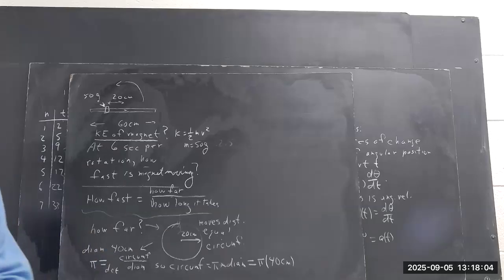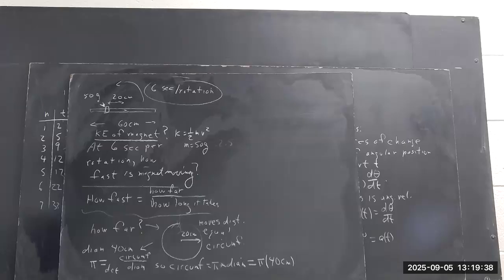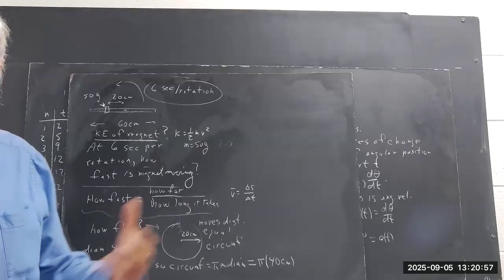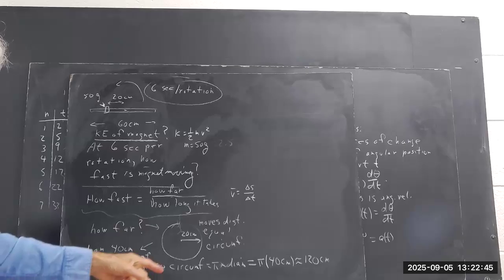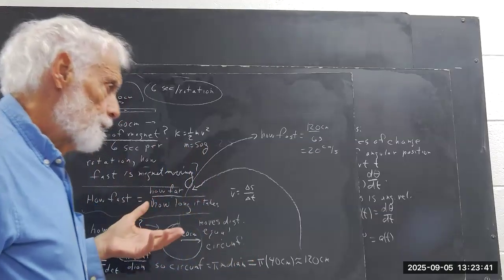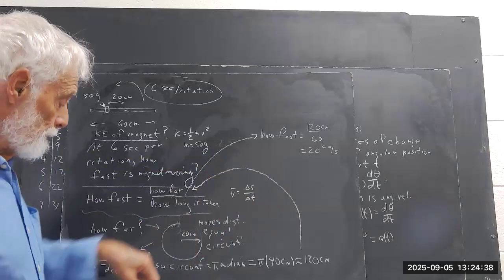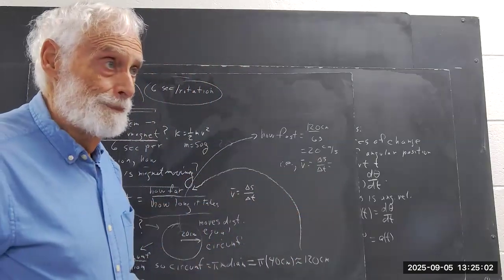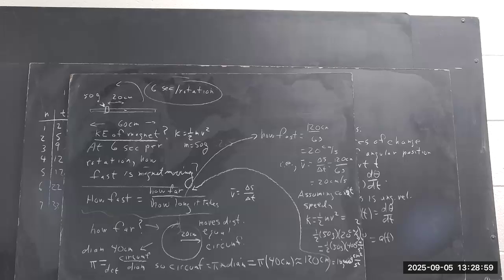daguniv_250905_motion_of_rotating_beam__potential_energy_of_2-magnet_system__38